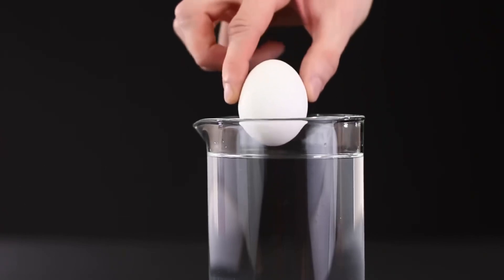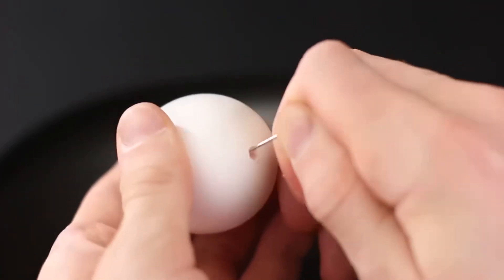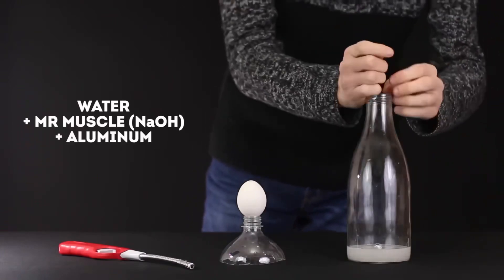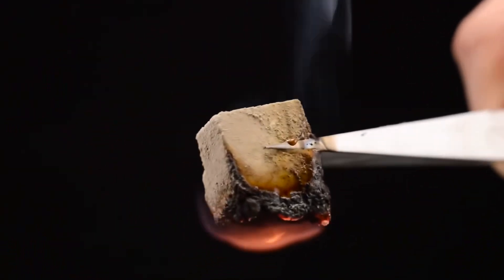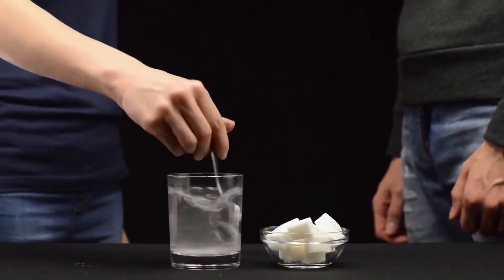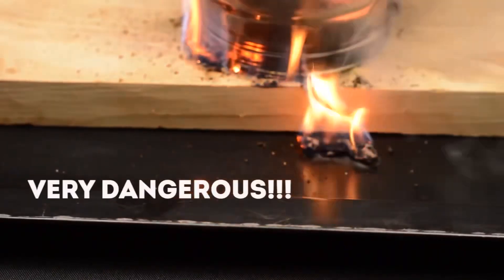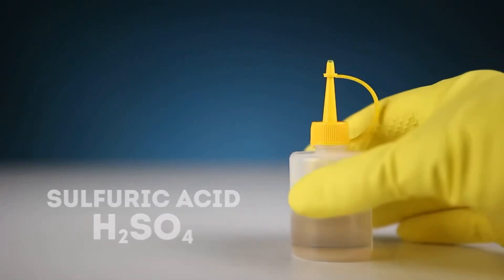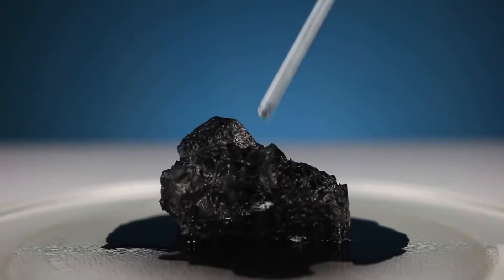Top 10 Egg Tricks and Science Experiments | 8 Amazing Sugar Tricks & Experiments